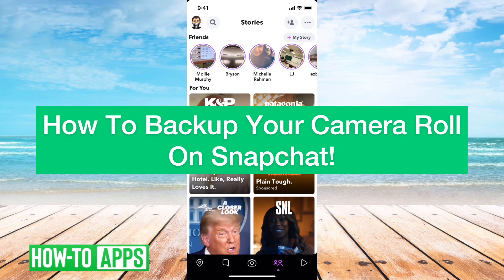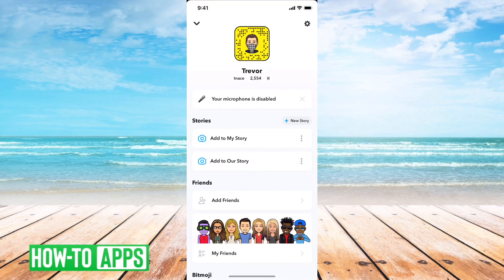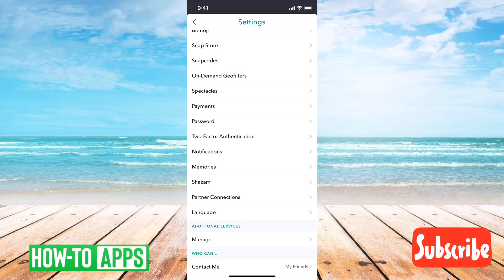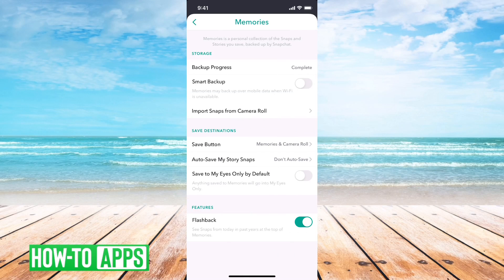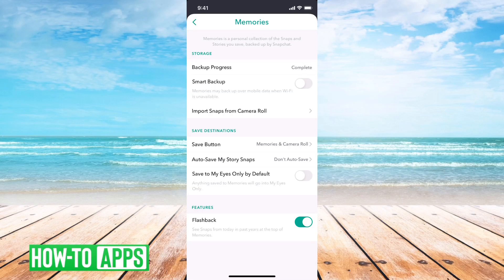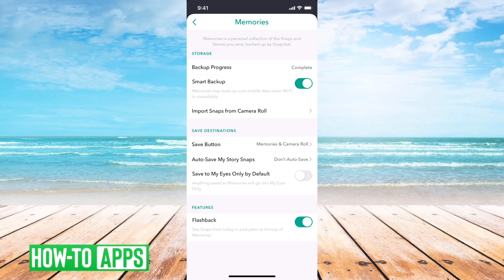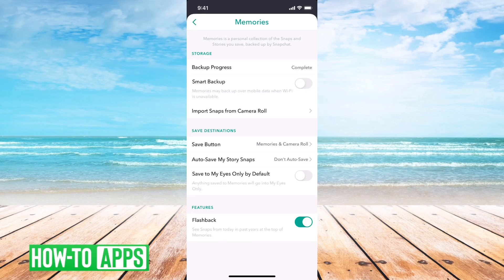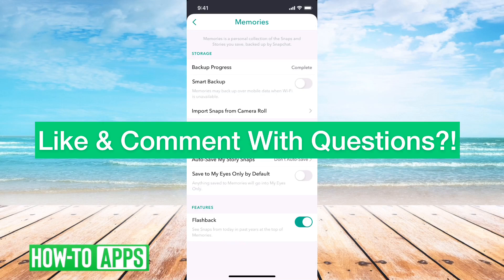How To Backup Your Camera Roll On Snapchat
If you use Snapchat often to take photos and videos, I highly recommend you backup your camera roll on Snapchat. This allows you to save your important content to your iPhone or Android's camera roll and access it anytime you want. This is a great way to share your snaps on Instagram or Facebook as well. This will also make sure your videos and photos are backed up on iCloud. You can always use the smart backup feature to limit backups to only when you're on WiFi.